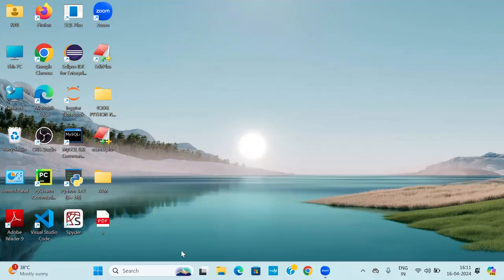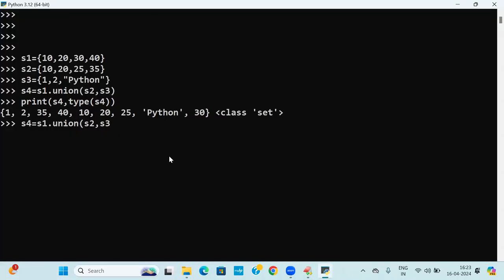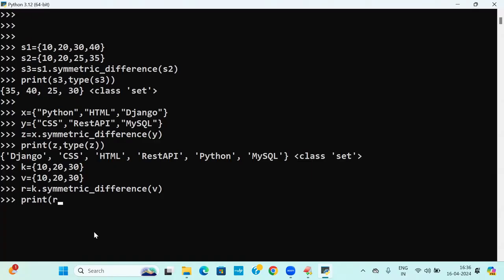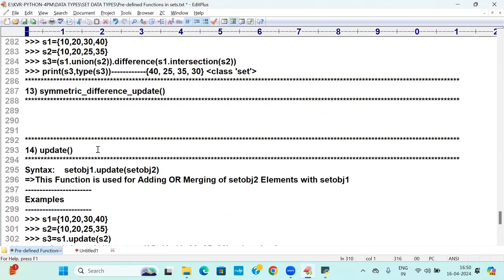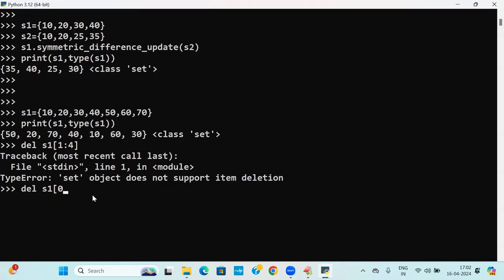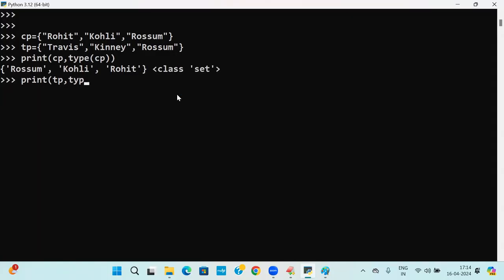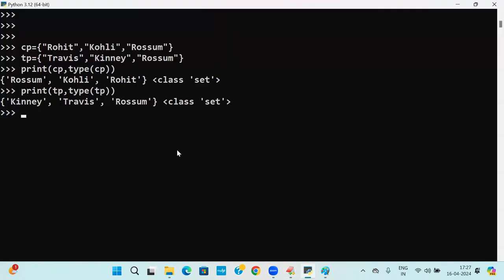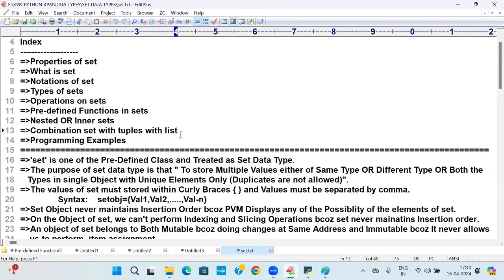27 Python & Full Stack Python By K.V.Rao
Welcome to the 3rd video of our Python Full Stack Development Course!